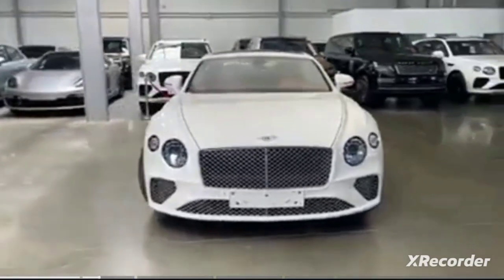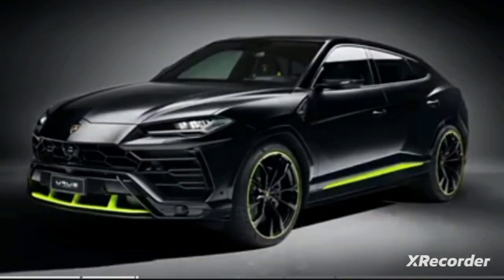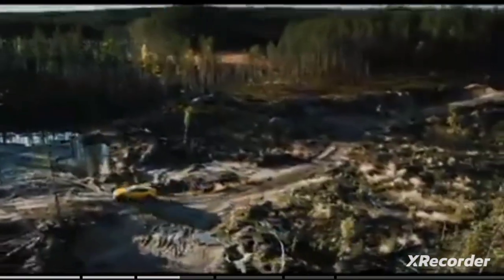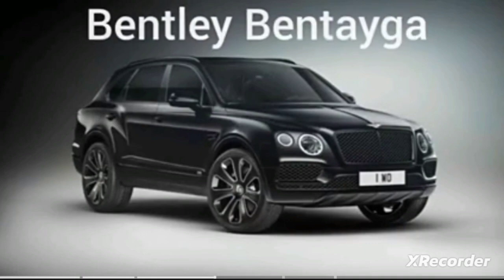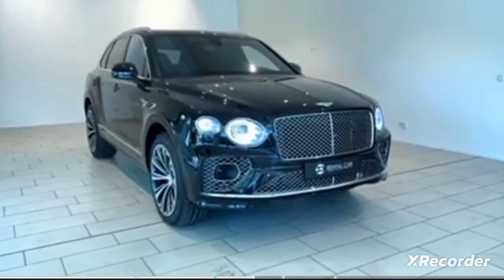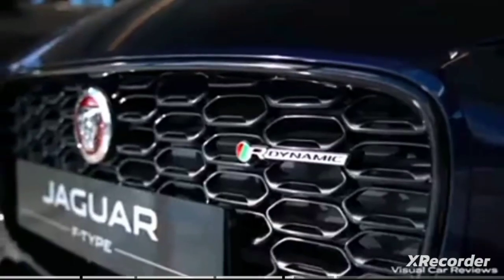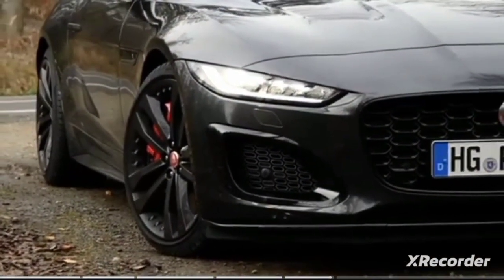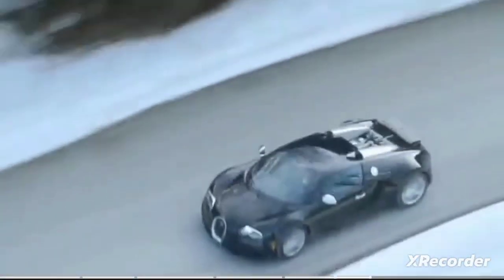J Cole's $60,000,000 Empire 👑.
Cole's wealth at around $60 million,